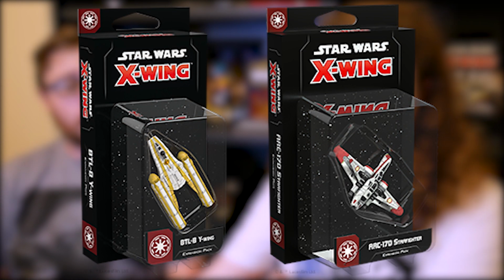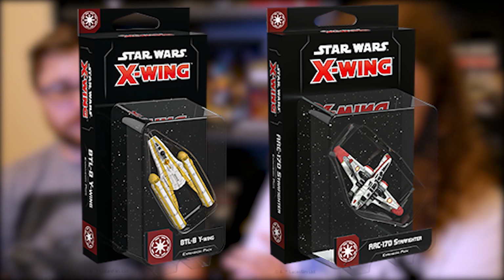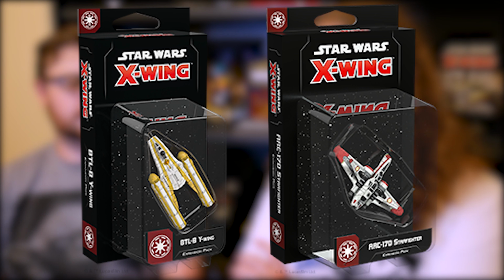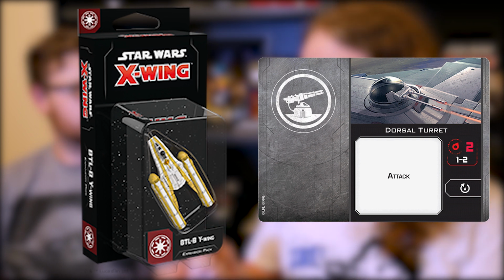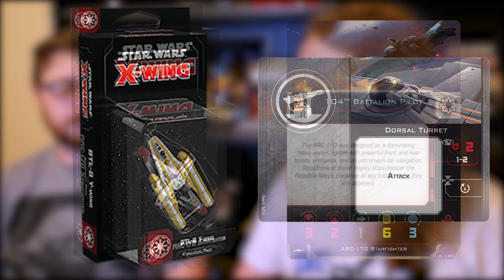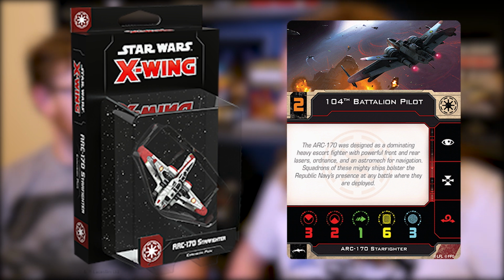Getting Started in X-wing TMG - The Galactic Republic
X-wing the miniatures game is a tabletop game designed for and marketed to adults 14 years old and above. The videos on this channel covering X-wing are entirely designed to be viewed by the same adult audiences, and are not intended to be viewed by children.

Give us a sub over at our side channel, Extra Hairy!

You can also send us mail at
Ringwood
Victoria
Australia
3134

Please notify me when you are sending me anything.